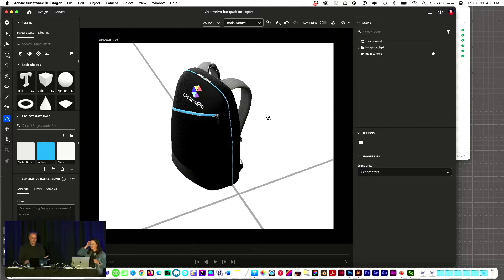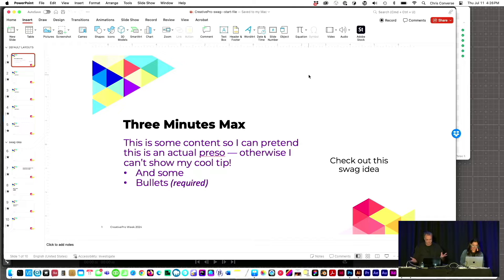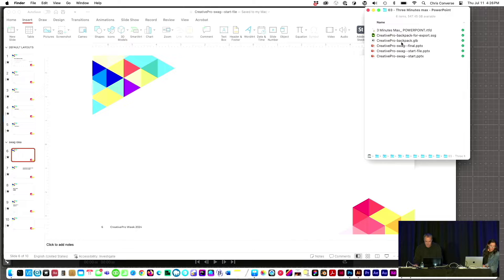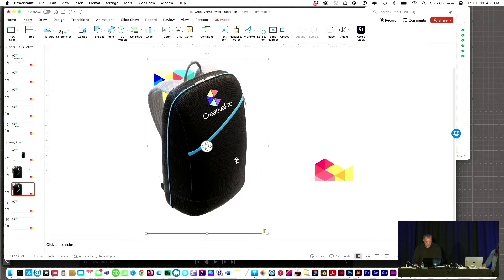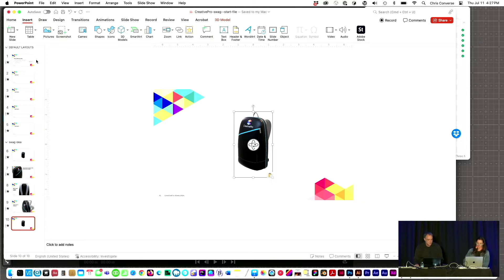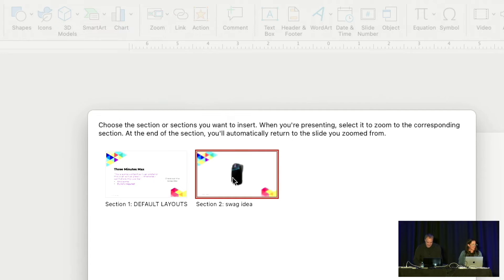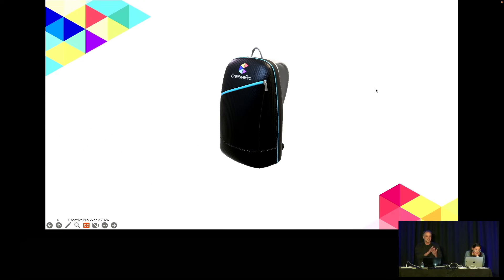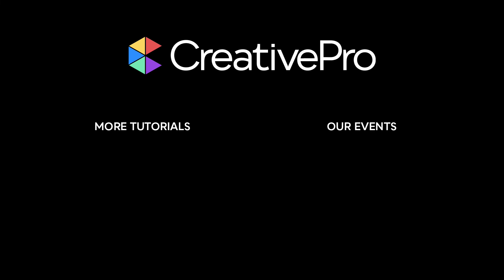PowerPoint: How to Embed a Section Within a Slide (Video Tutorial)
In this “Three Minutes Max” video, Chris Converse shows how to create non-linear structure within a PowerPoint presentation. By creating a separate section, then embedding that section into a single slide, he is able to drill down into content, without disrupting the flow of his main slides.